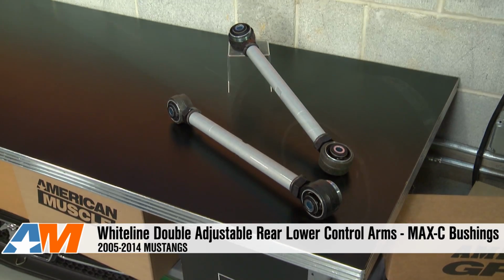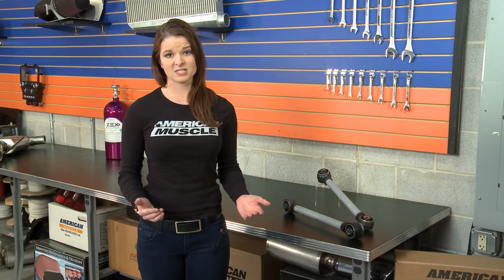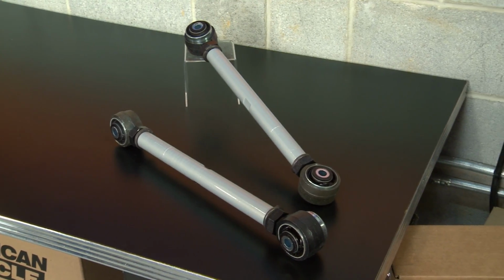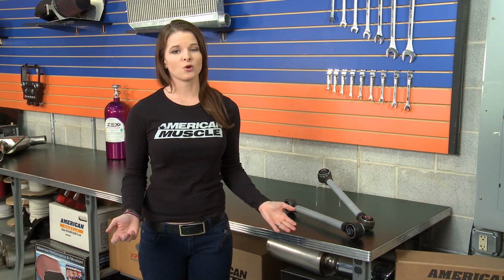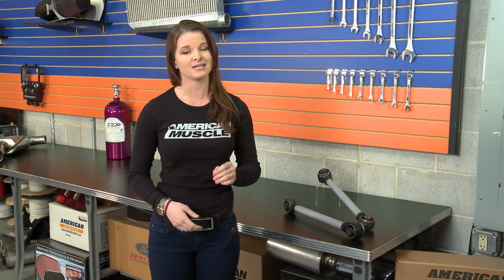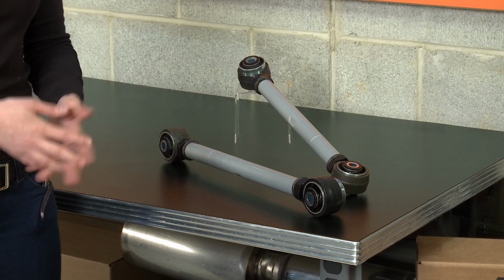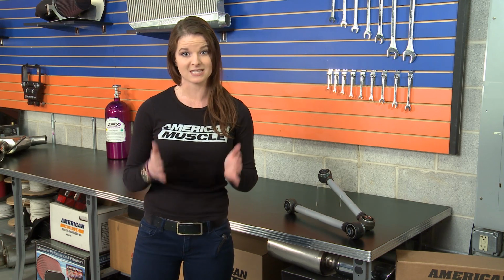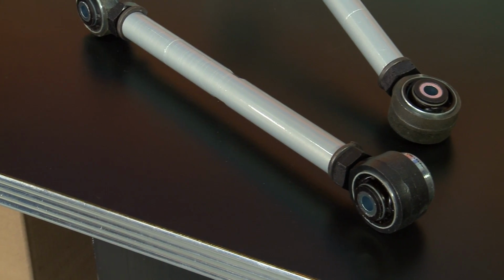2005-2014 Mustang Whiteline Double Adjustable Rear Lower Control Arms - MAX-C Bushings Review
The Whiteline Double Adjustable Rear Lower Control Arms will eliminate factory wheel hop and create better traction especially on modified Mustangs.

Improved Traction. If you have an S197 and are looking to improve handling, these Whiteline Double Adjustable Rear Lower Control Arms - MAX-C Bushings are an upgrade to consider. They address the inherent traction and wheel hop issues that's allowed for by the factory suspension. This is an even bigger problem if you've increased power output. These stop much of the flexibility the stock stamped steel rear lower control arms allow for, which is where the performance benefits come into play. You benefit from the double adjustable setup here, if that's something that interests you, especially if your Mustang is lowered. You can install these rear lower control arms on all 2005 to 2014 Ford Mustangs. Tough Construction. These rear lower control arms are made of a tubular DOM steel, with forged rod ends. A silver powder coat finish protects against corrosion. As for the bushings, they're a MAX-C synthetic elastomer, which is stiffer than the stock rubber bushings, but won't lead to excessive harshness or vibrations in the ride quality. Simple Installation. The installation process is overall simple but is easy. Plan on it taking about an hour of your time. Not only do you need to get the car's rear in the air and remove the wheels, you'll also need to detach the brake cable to remove the stock rear lower control arms. After adjusting the new control arms to match the old ones, you must grease the bushings before installing them, then grease the bushings again.

Item #390385
MPN# KTA195